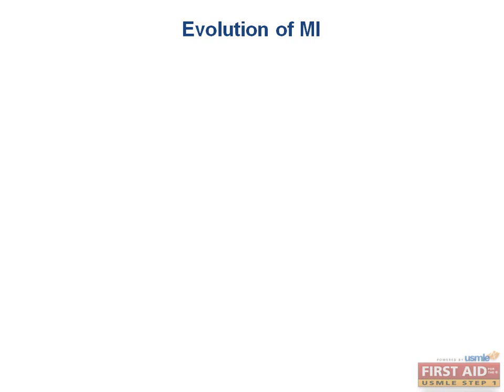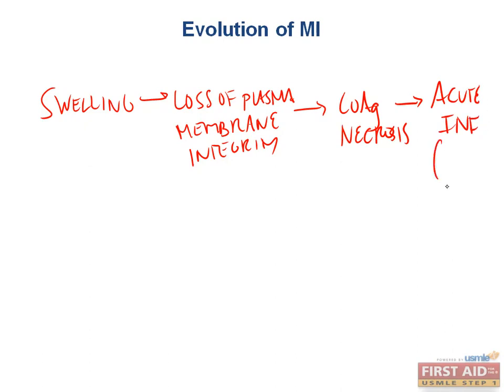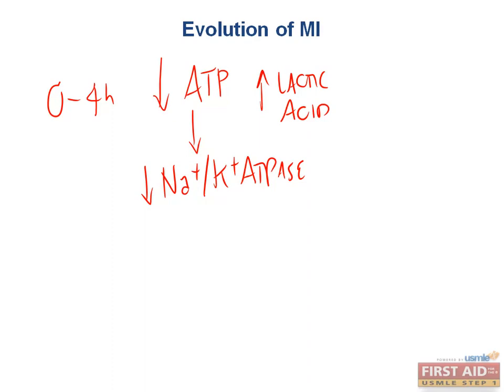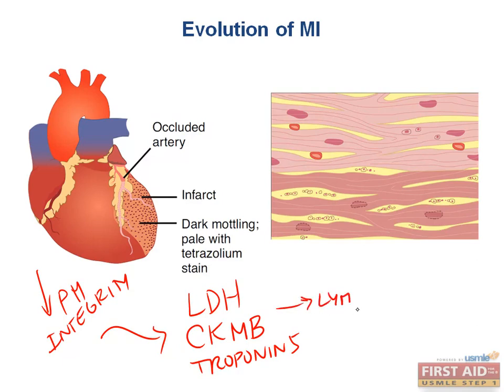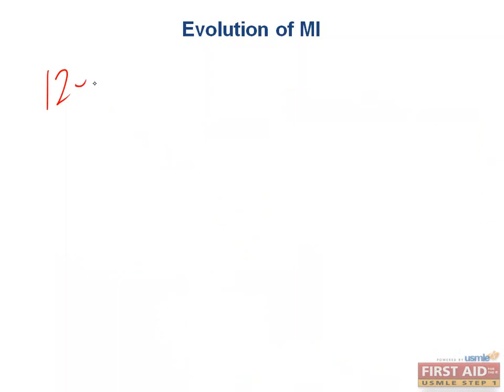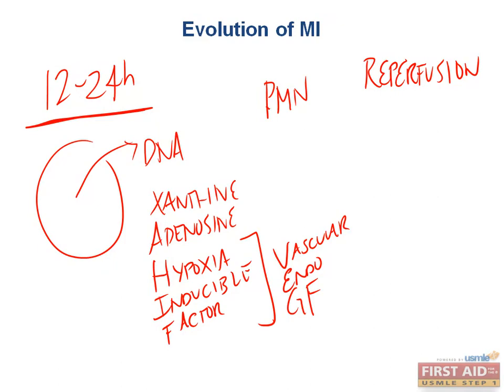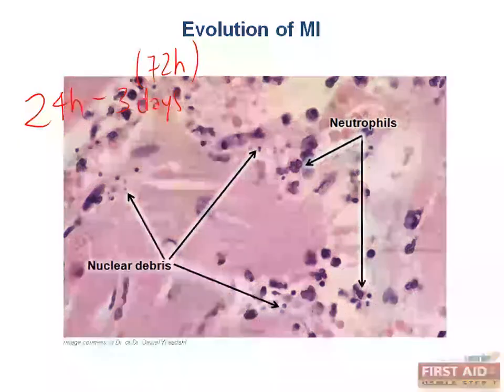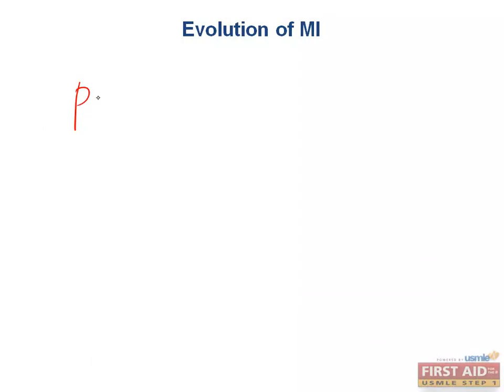Myocardial infarction evolution, pathology